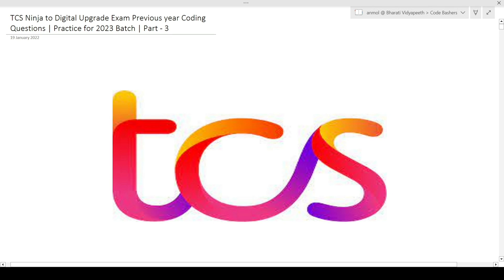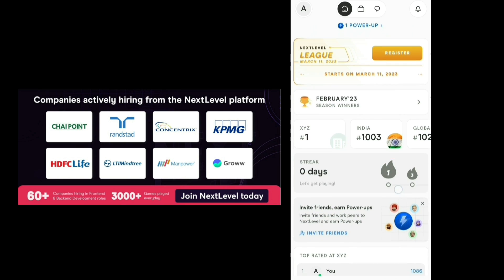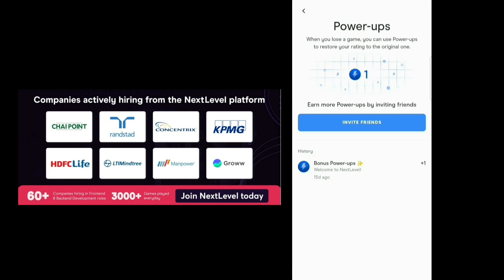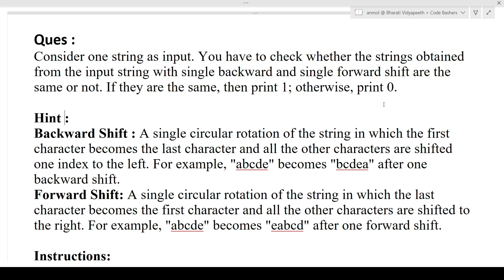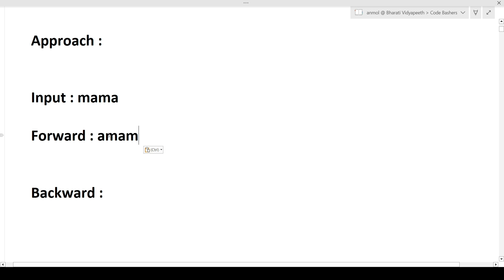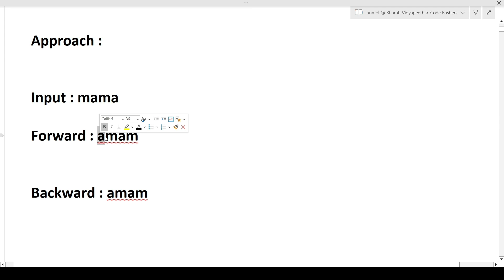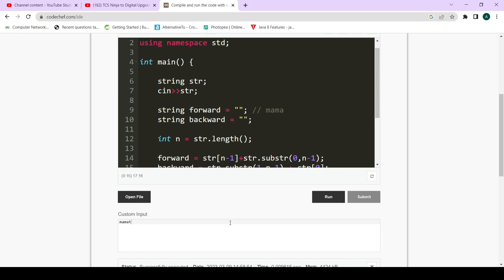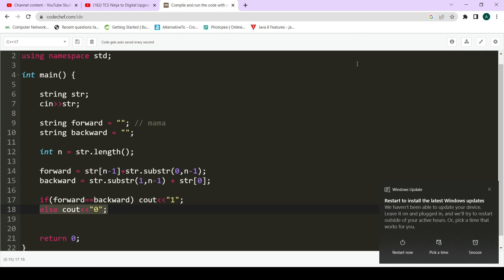TCS Digital Upgrade Exam 2023 | Previous Year Coding Ques of Ninja To digital Upgrade Exam | Part-3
✅✅ Download Next Level App and compete with me and use my invite code for early access